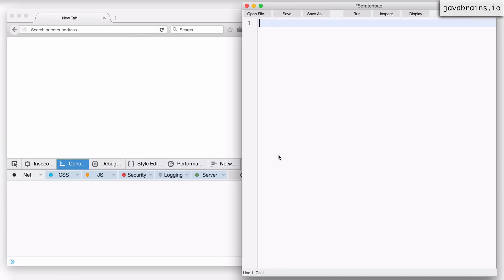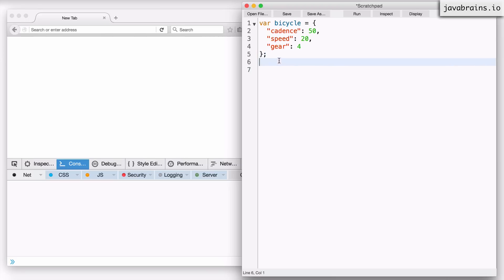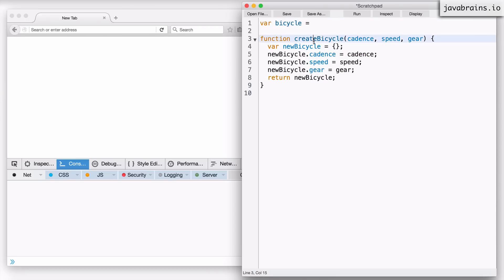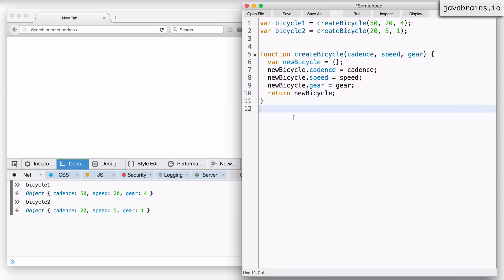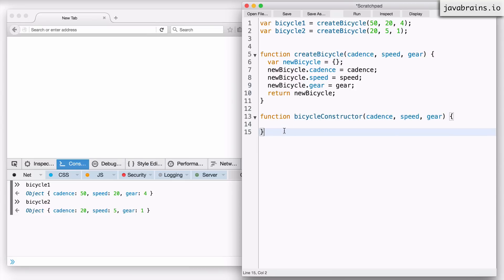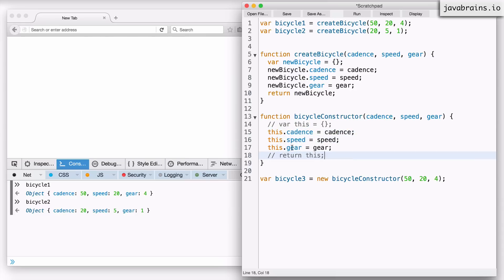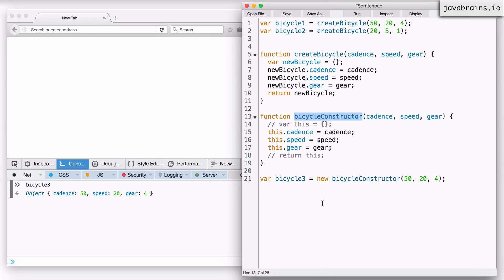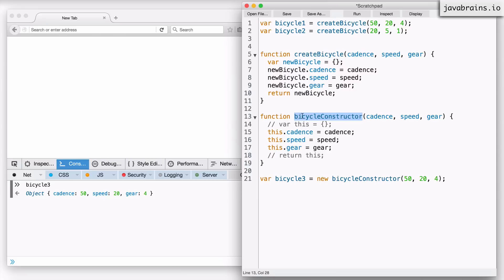Objects and Prototypes In-depth 05 - Difference between regular functions and constructors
Let's compare and contrast regular functions with constructor functions to better understand constructors and how to write them.